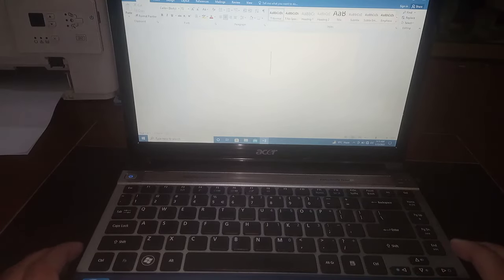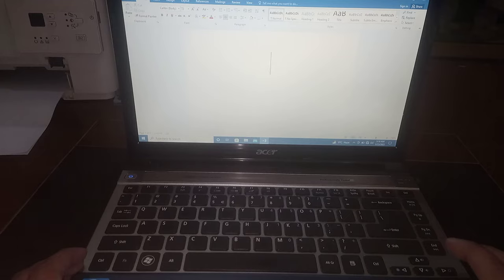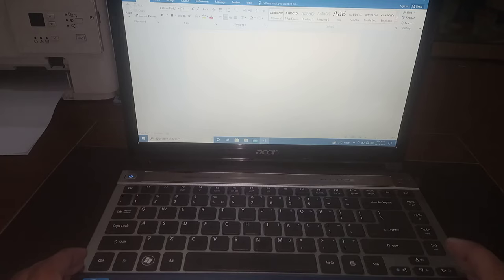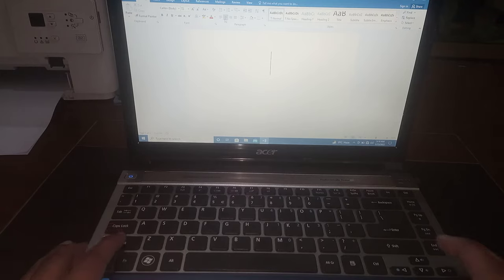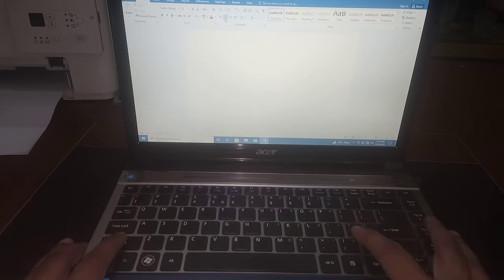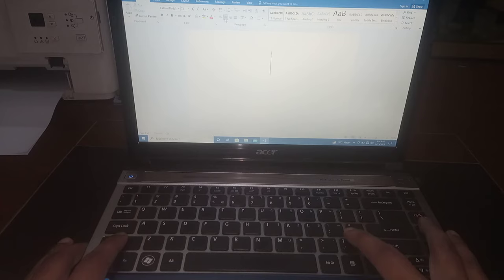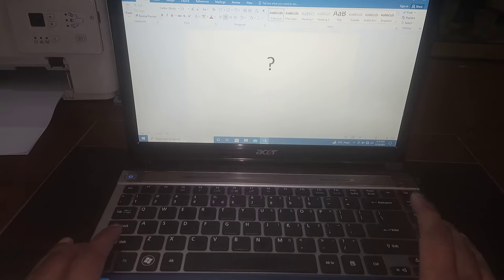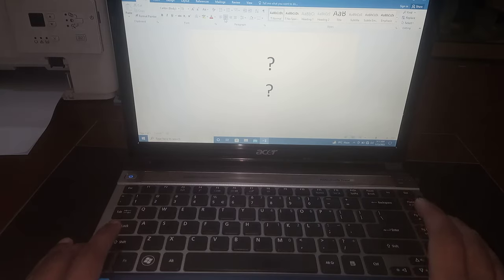How To Type Question Mark with your keyboard | Write Question Mark On Keyboard